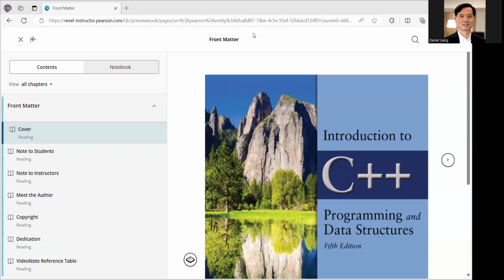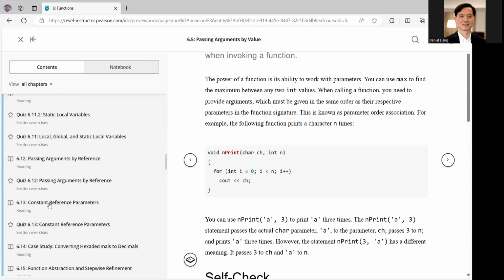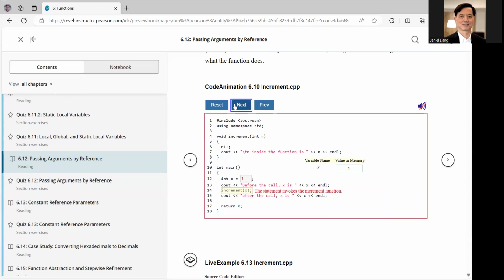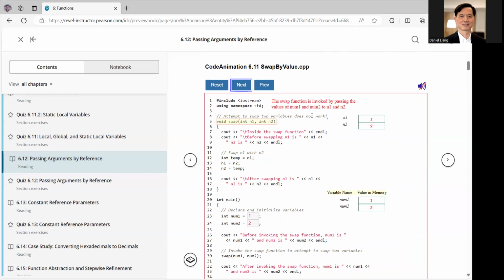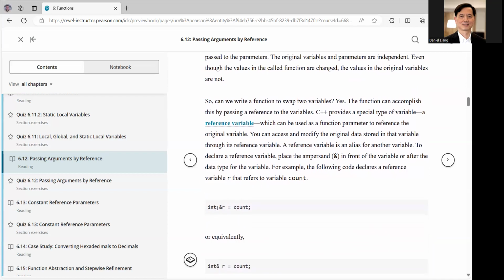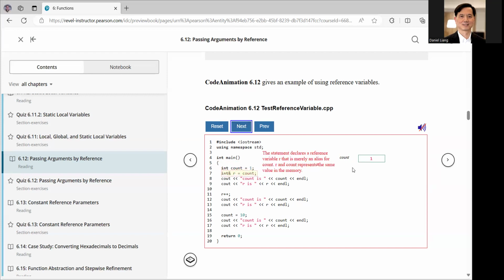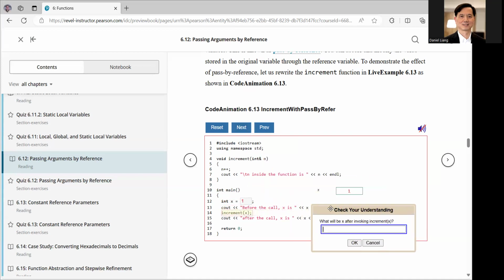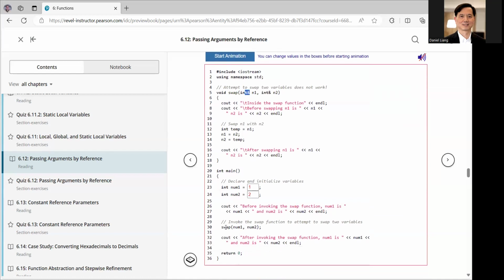Mini Lecture: Understading C++ Pass by Value and Pass by Reference Using Animations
Pass-by-value and pass-be-reference are important concepts. Students often get confused. In this video, we use interactive animations to show the concept.